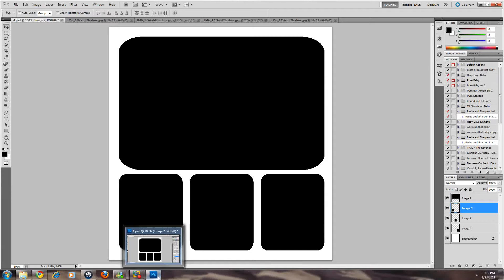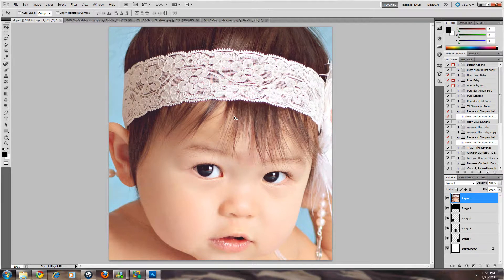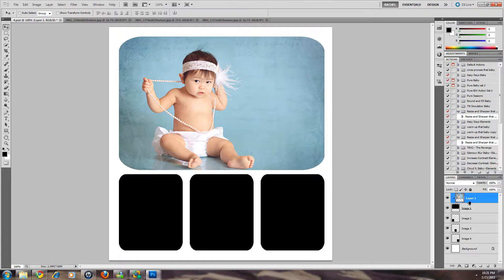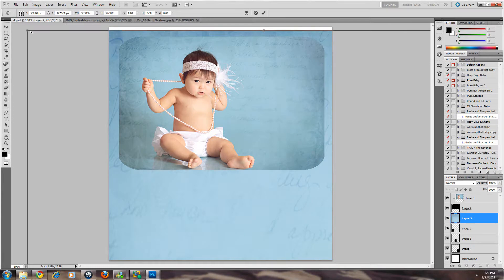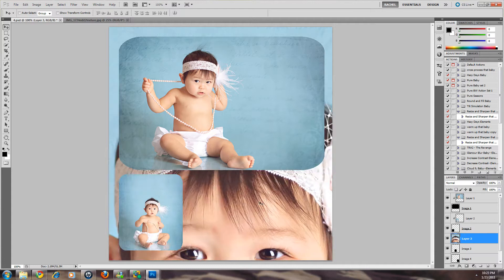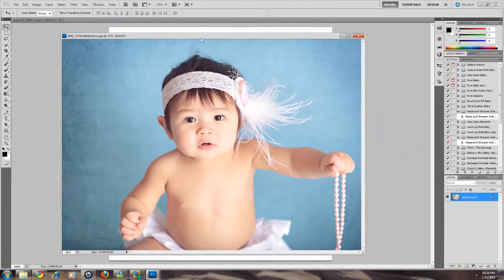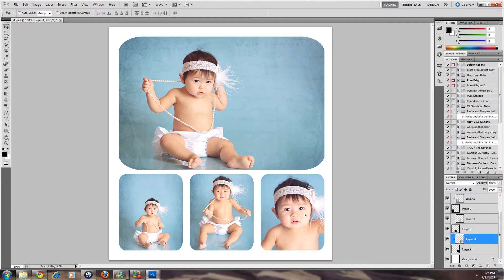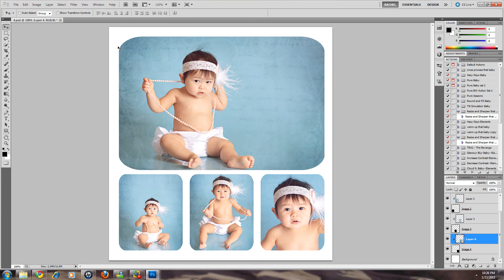Using Blogging Templates and Clipping Masks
A tutorial on using Pure Photoshop Actions Blogging Templates and clipping masks in general.